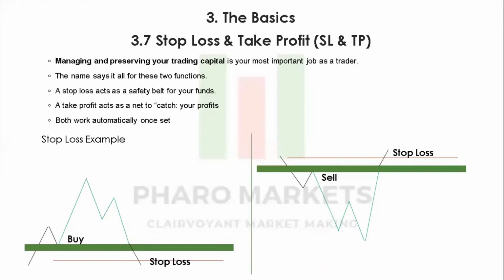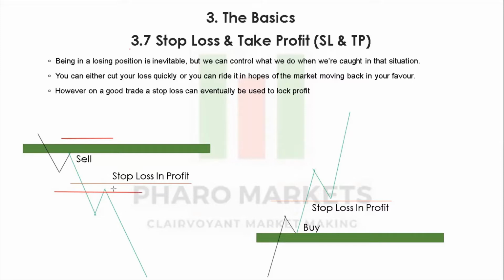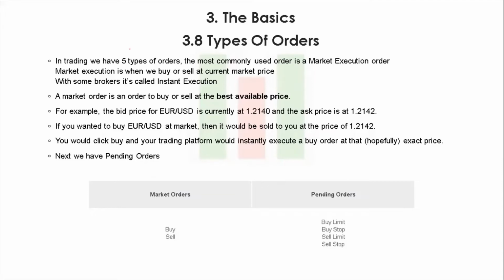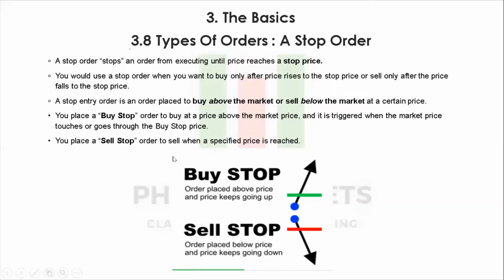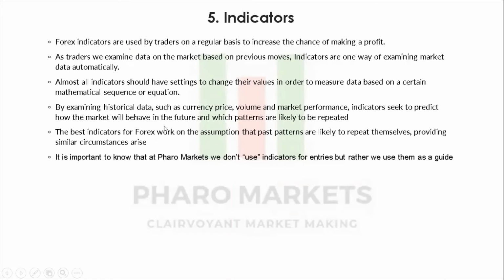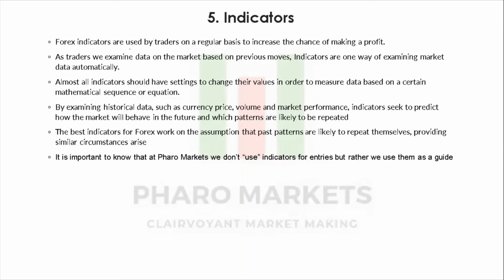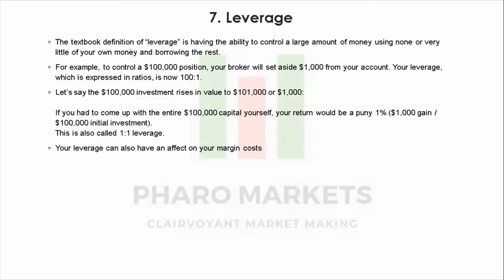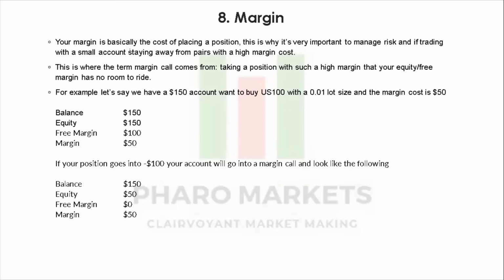A Beginners Guide To Trading Forex || Forex Basics || (Part 2)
(Part 2 of our beginners guide)

If you have any questions feel free to get in touch with me:

Take your trading to the next level by joining our mentorship program, check out what we offer

Get 2 weeks free signals from Pharo Markets and let's grow your account

All you need to do is open an account